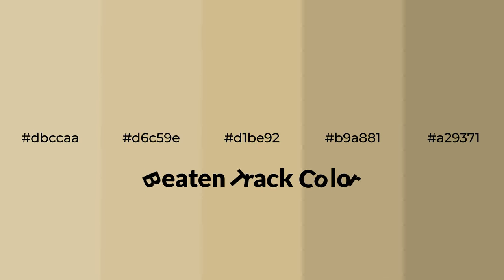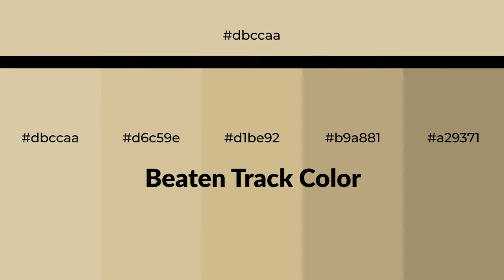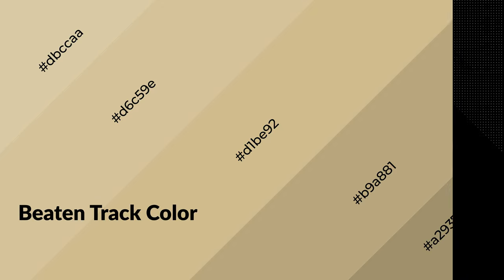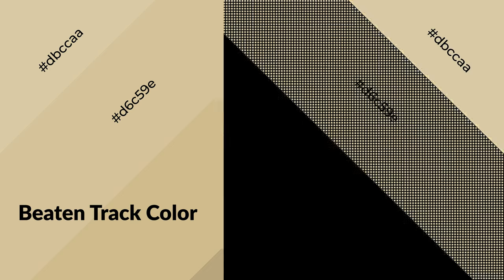Shades & Tints of Beaten Track color d1be92 A Warm Brown color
Shades of Beaten Track color d1be92 Warm Shades of Beaten Track color with Brown hue for your project!

Shades
Hex b9a881

Tints
Hex d6c59e

Beaten Track is a warm color, and it emits cozier and active emotion. Warm colors are symbols of warmth, fire, heat, and sunshine. It also evokes joy, passion, love, and even anger emotions. You can see them used in Restaurants and Gyms.